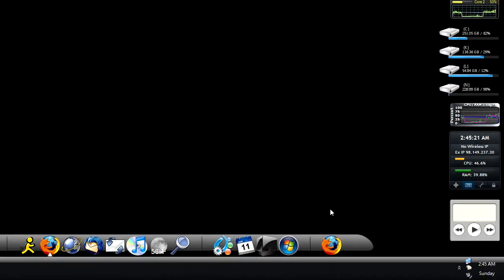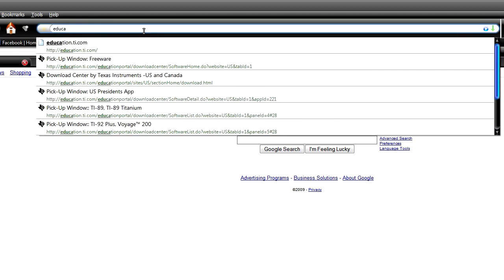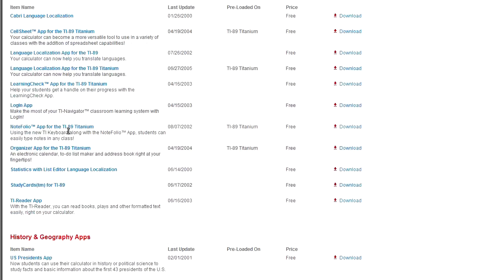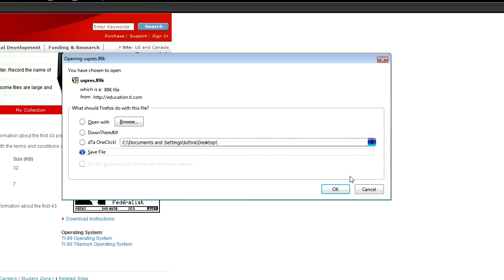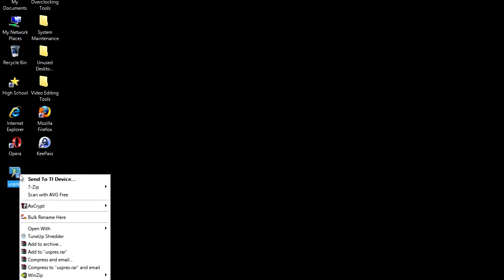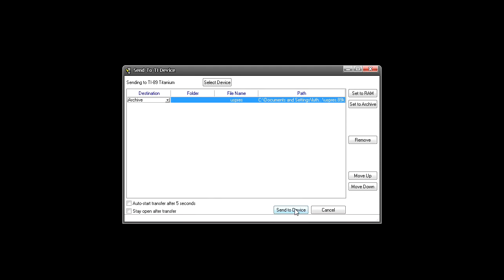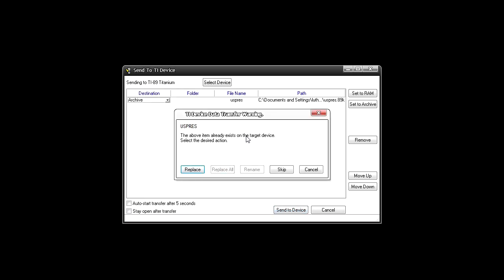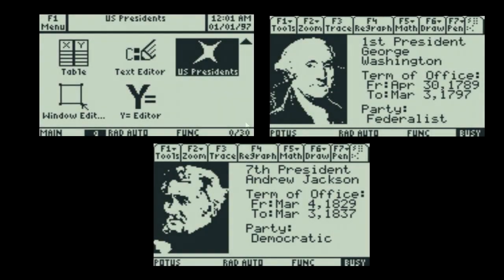How to Install Official TI Applications HD 720P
Learn how to Install Official TI Applications. You can also probably install programs from other sites like ticalc.org. If you want me to make a tutorial for that, leave a message in the comments section below. Watch in HD for the optimum experience.